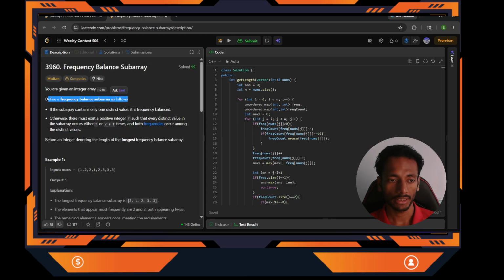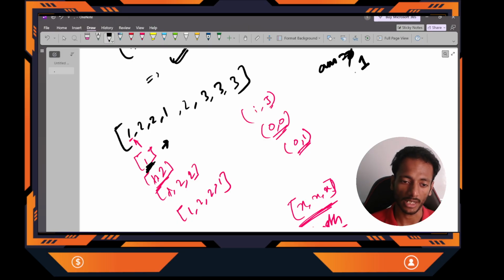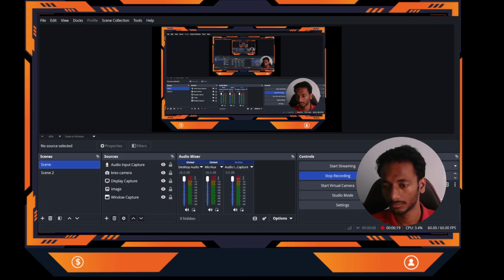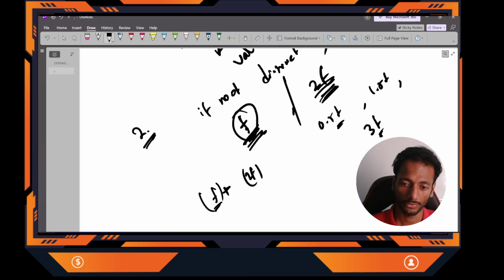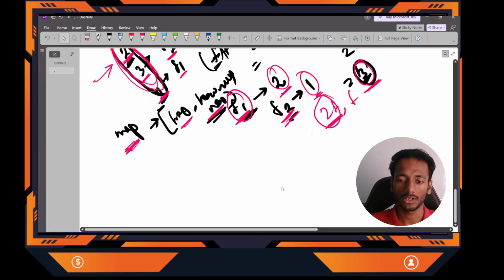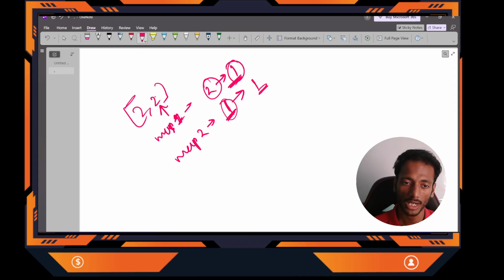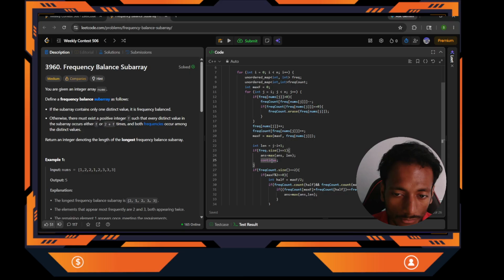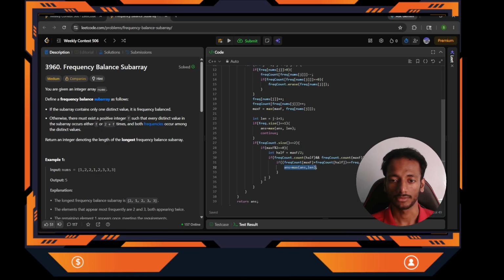3960. Frequency Balance Subarray | Leetcode | Medium | Array | Map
Hi, in this video, I have explained Leetcode problem 3960. Frequency Balance Subarray.

1. Explained the problem statement with examples.
2. Shared how we can solve this by using two frequency maps.
3. Shared the logic.
4. Explained C++ code.